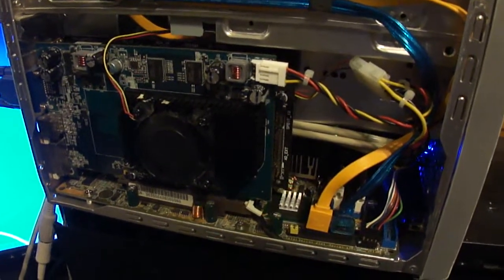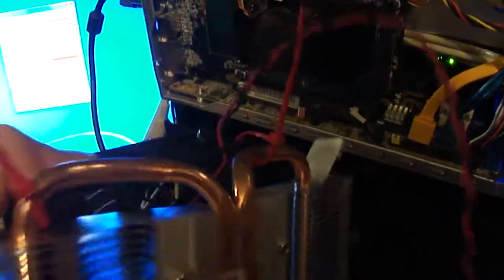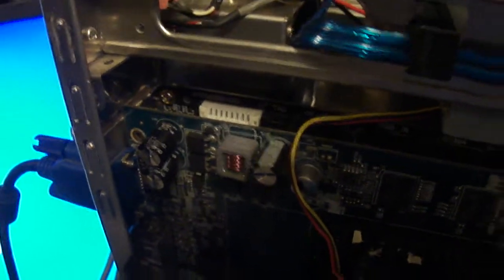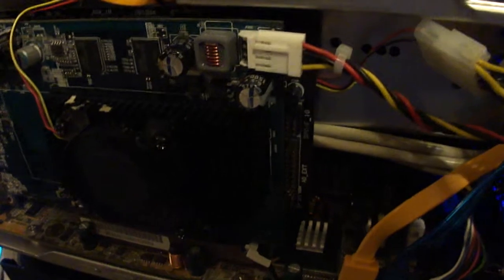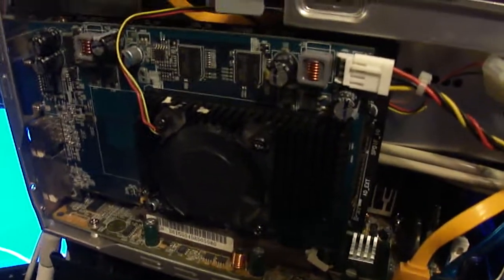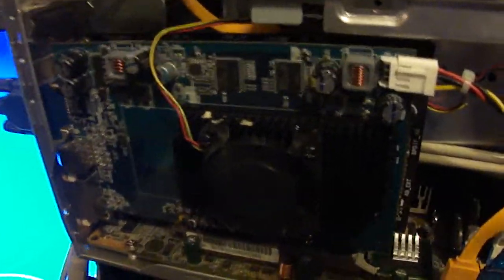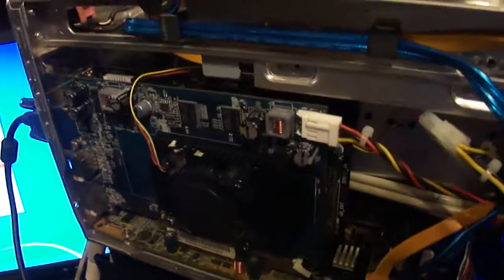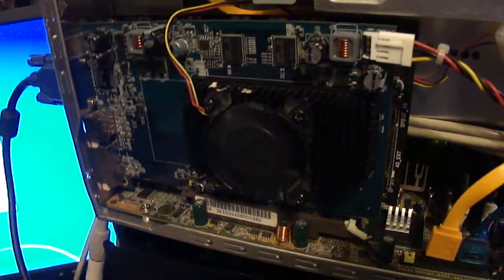HD3650 AGP Card w/low-profile Heatsink-- SB61G2 v1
dinky 50mm fan on an X300's low-profile heatsink on an HD3650 AGP card.
actually cools it pretty well for my needs.

Currently as of upload time, working on improving the fan placement and fan options for this. Any suggestions on where to go from here are welcome.

Also, the Shuttle is running Win7 now, off a 100GB spare laptop drive I hooked up. runs pretty fast.